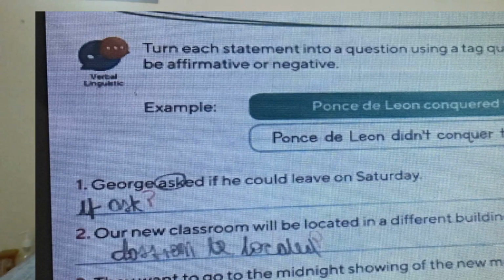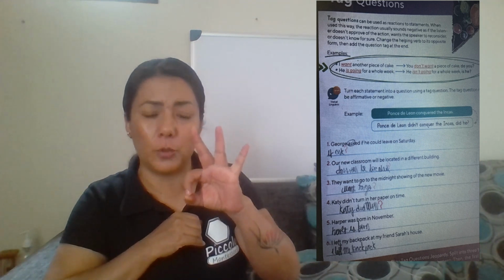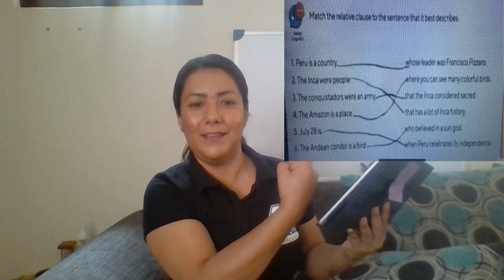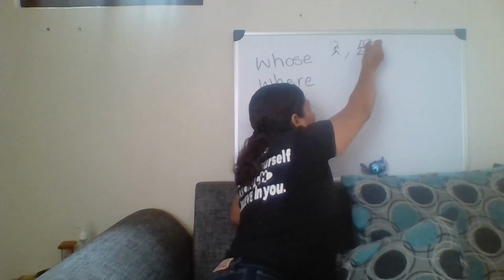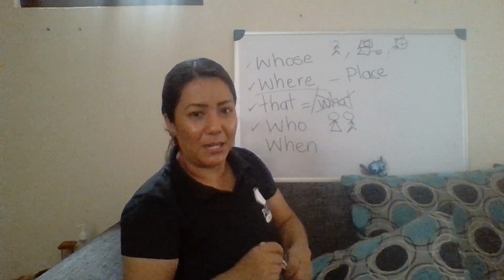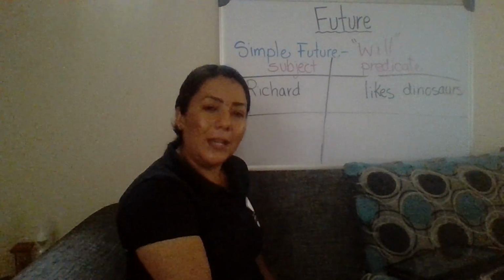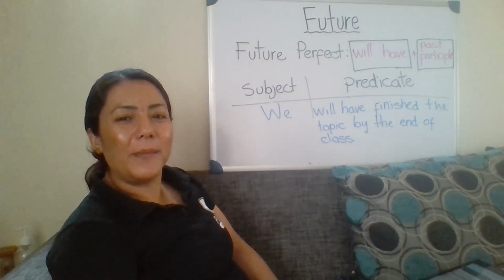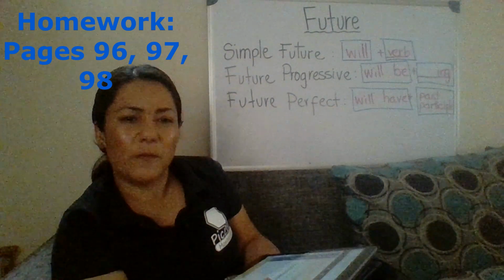5° Teacher Ara - Future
5°  Teacher Ara - Future